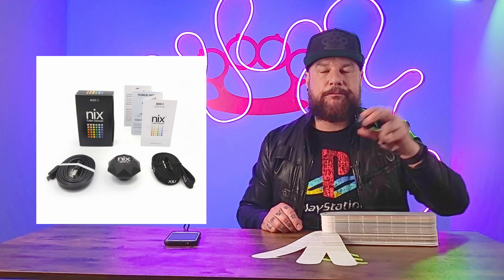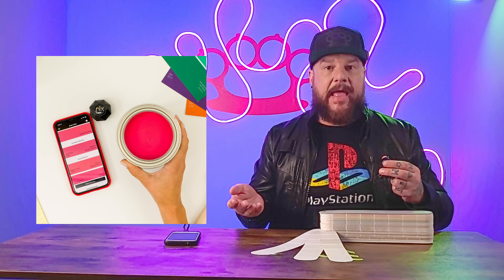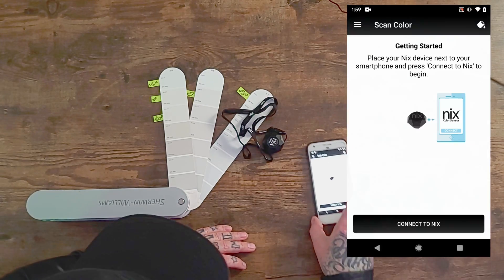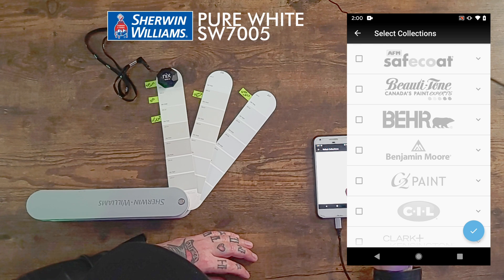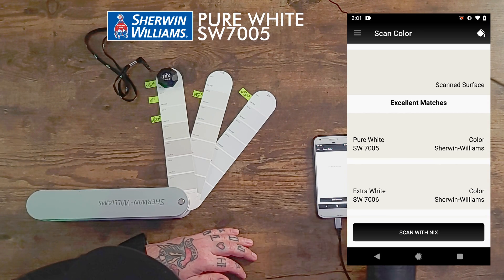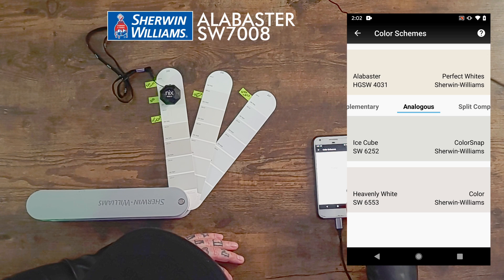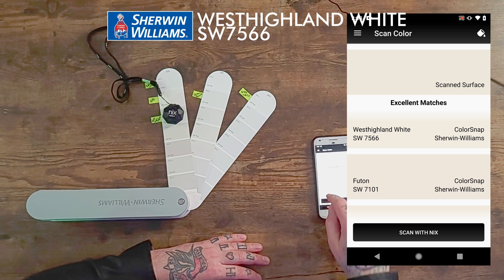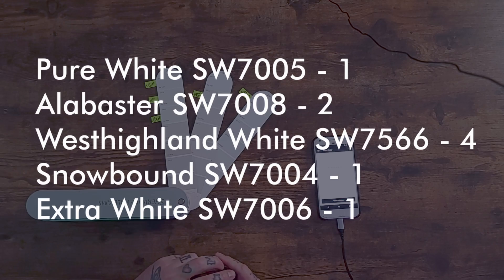Nix Mini 2 Color Sensor Test & Review - Can it Recognize the Whites?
We selected 5 top Whites from Sherwin Williams to see if the Nix Color Sensor  Mini 2 can accurately find them in the Nix Paints app.

***NIX Has now released the new Mini 3

00:00 Intro
00:18 What Does It Do?
00:48 How Are We Going To Test It?
02:11 The Test
06:49 The Results

teb Interiors Inc. offers complete Interior Design services that specialize in custom home design, servicing throughout the GTA. The firm is known for its edgy, controversial designs and for creating truly one of a kind show pieces that are guaranteed to get the conversation going.

teb Interiors Inc.
"We're gonna give you a Homegasm"